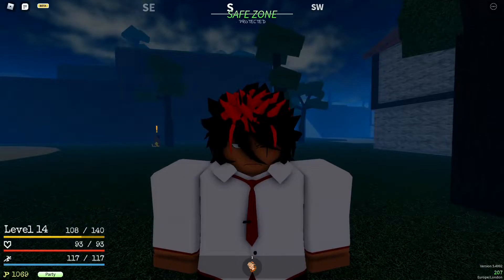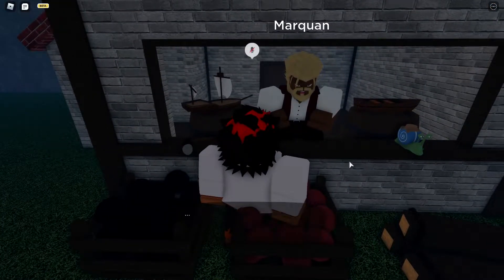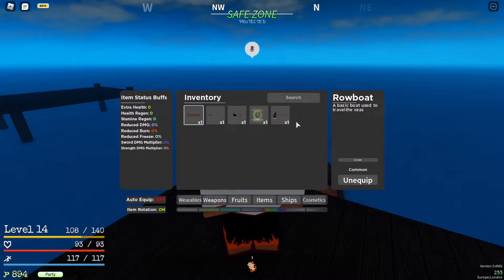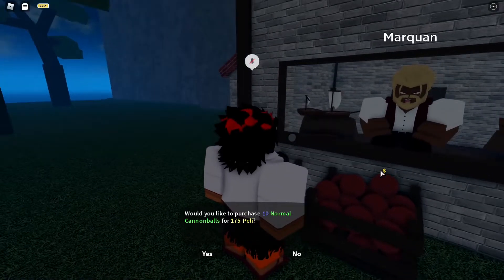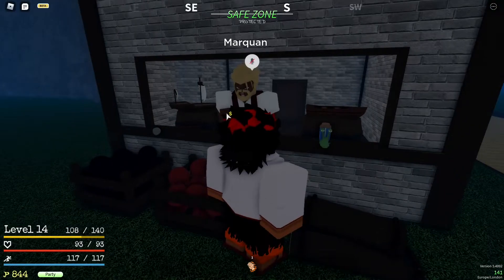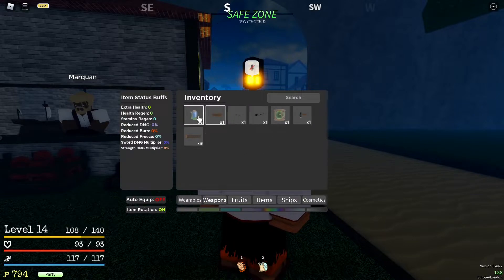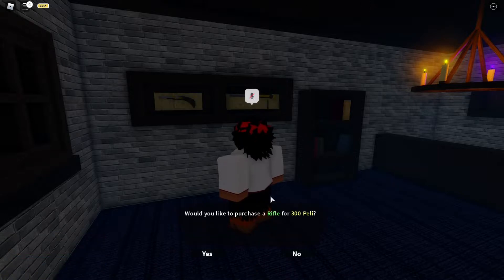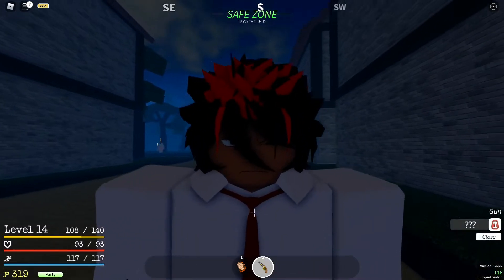TOWN OF BEGINNINGS | Roblox Grand Piece Online